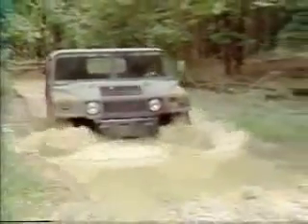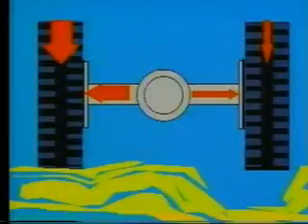HMMWV operation part 2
TVT 55-15  Complete video to the operation of the HMMWV done by the  Army  1991
2 part video